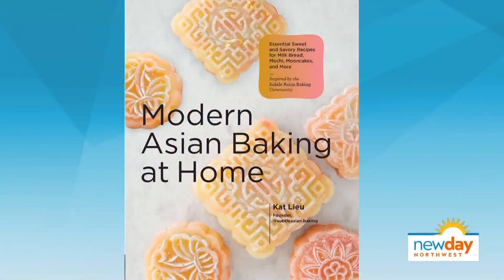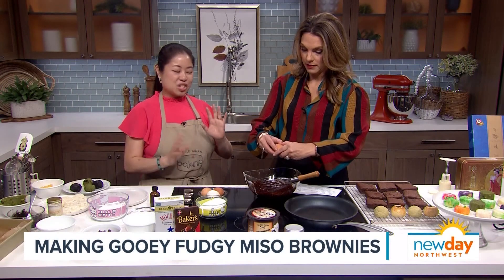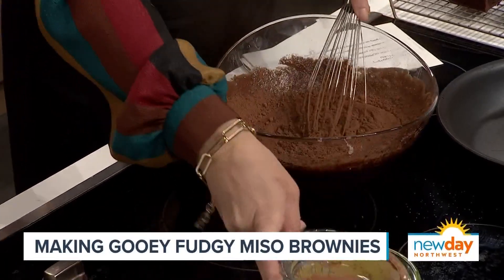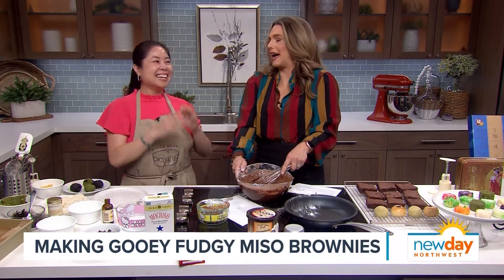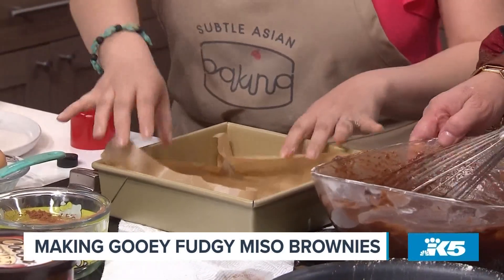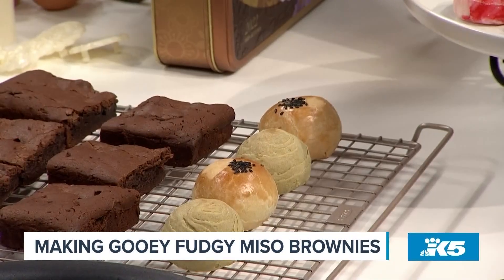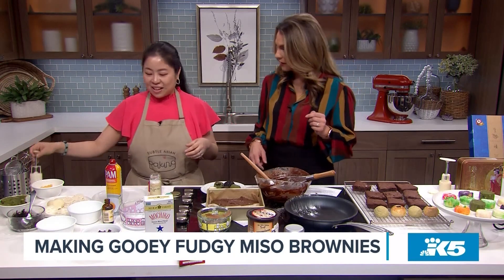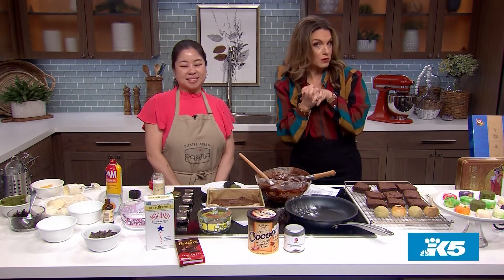Gooey fudgy miso brownies are a twist on the tasty classic - New Day NW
The recipe comes from the new cookbook by Kat Lieu "Modern Asian Baking at Home."